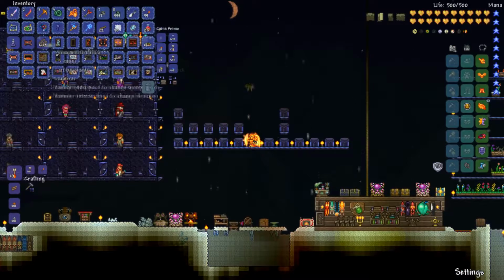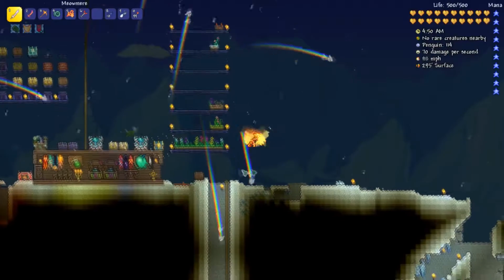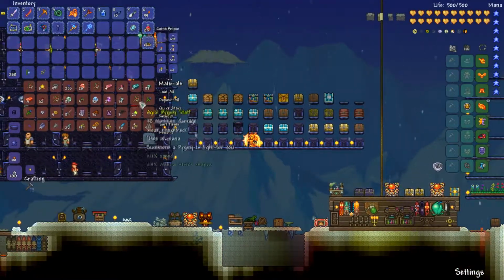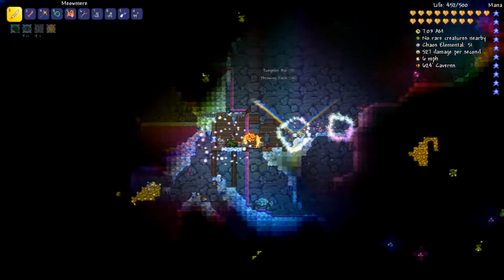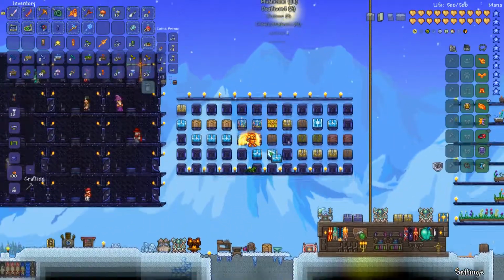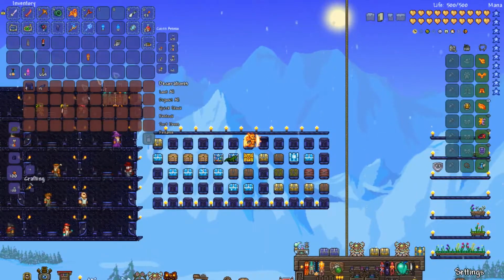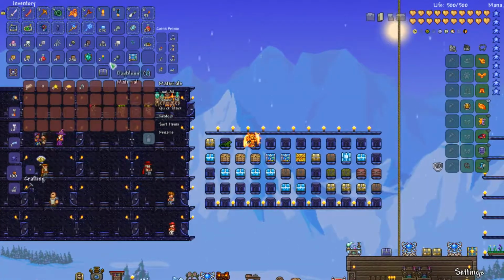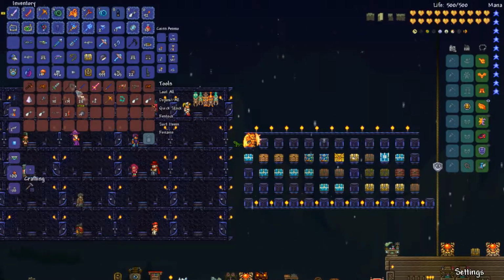Managing Storage (Terraria - Part 112)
In this video I decide to go through my chests and sort them out. In episode 74 I did this but then at around episode 100 I started dumping stuff everywhere and this has resulted in a big mess of items. Due to this I started sorting my chests out and got a decent amount of stuff sorted.